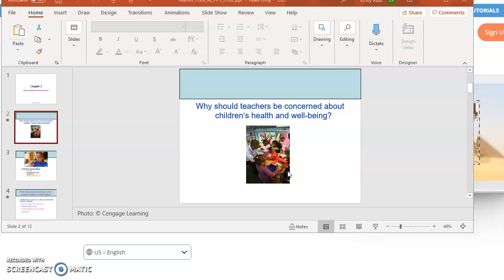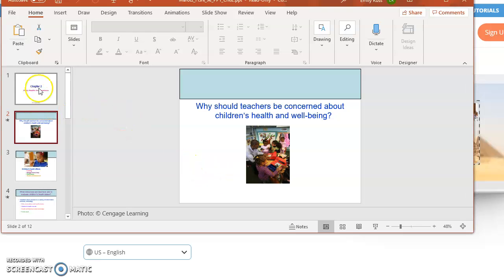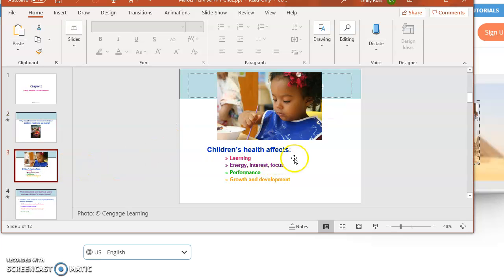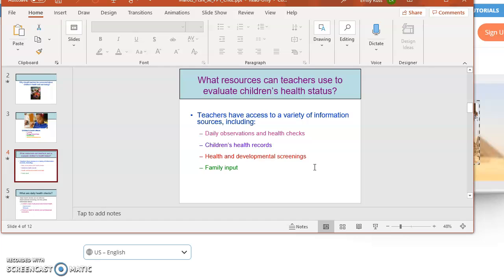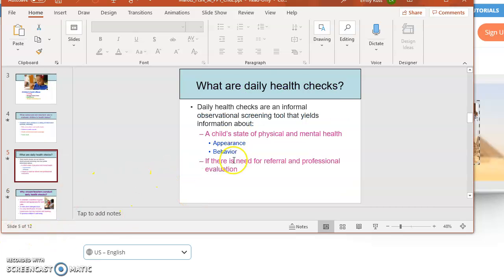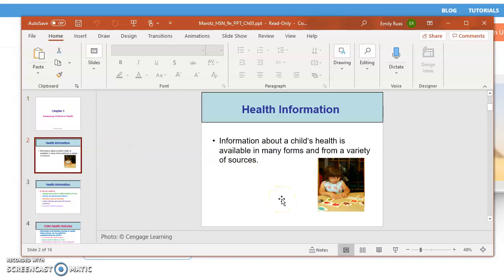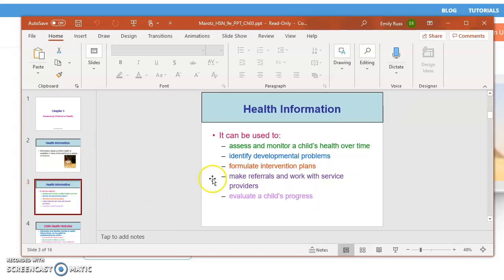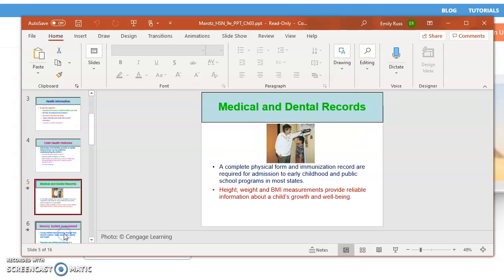Recording #35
153 Chapter2/3